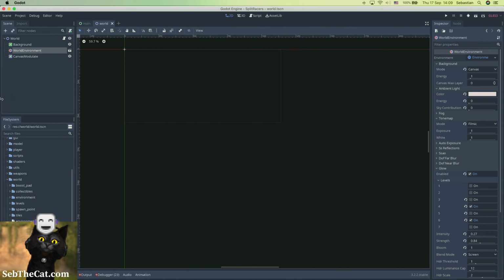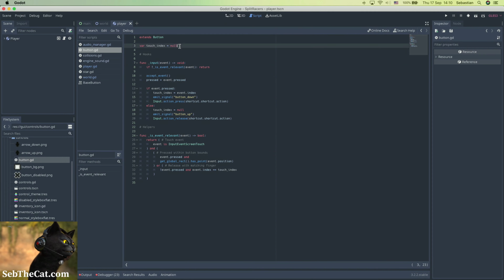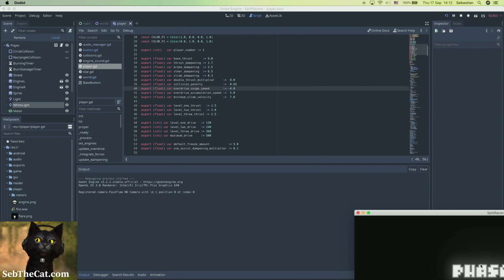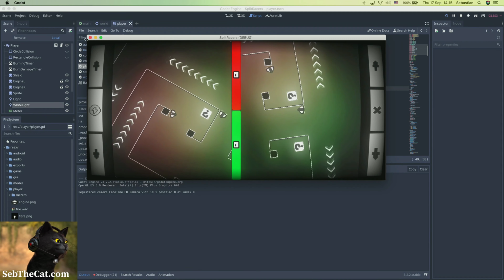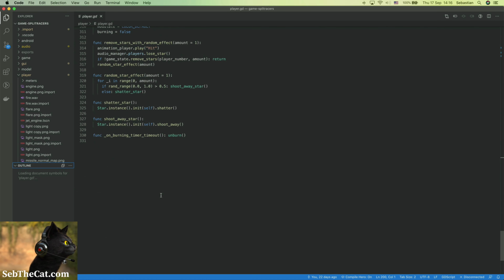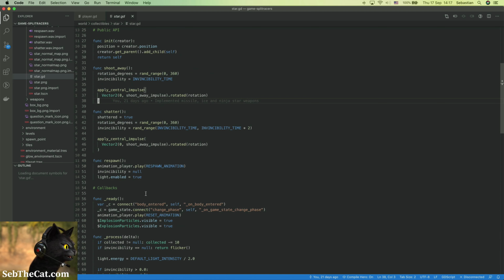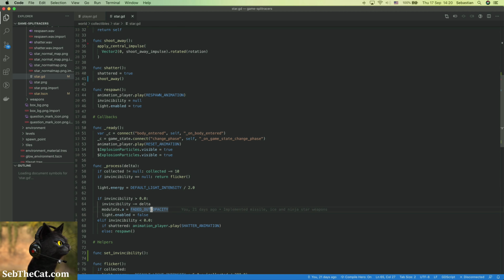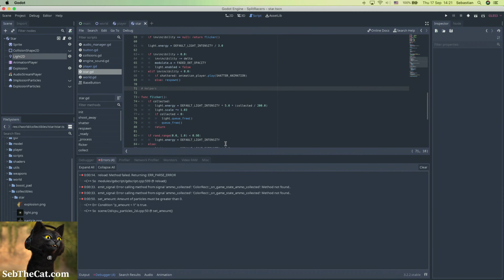GameDev: SplitRacers. 2D Battle Racer built with Godot engine (Part 0/15)